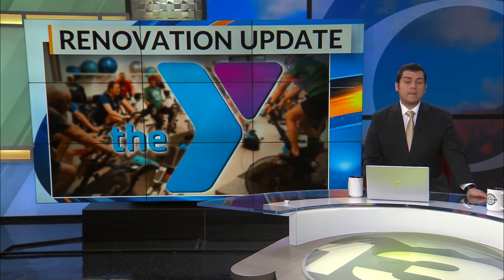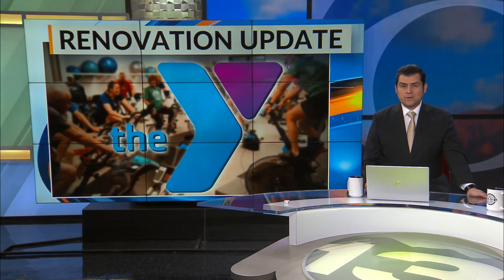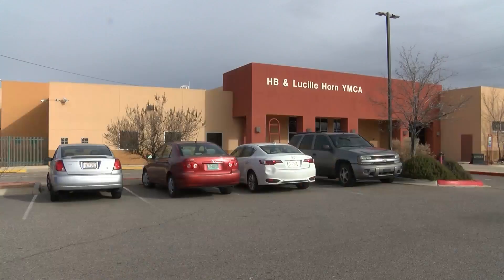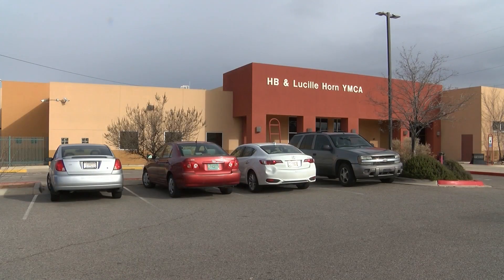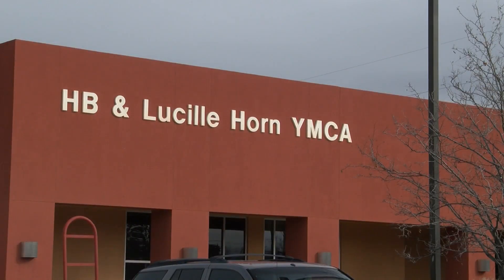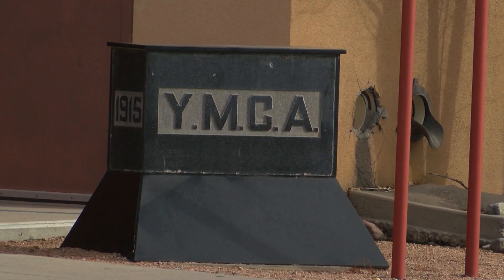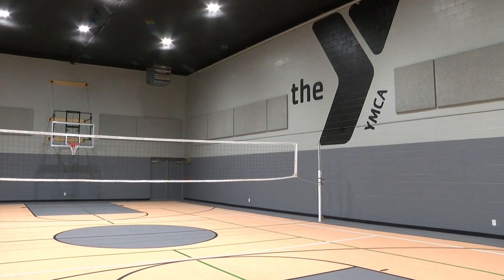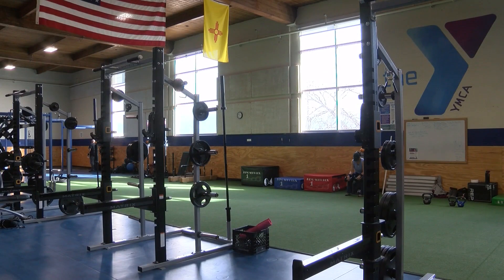Upgrades wrap up at HB & Lucille Horn Family YMCA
Upgrades wrap up at HB & Lucille Horn Family YMCA. Full story